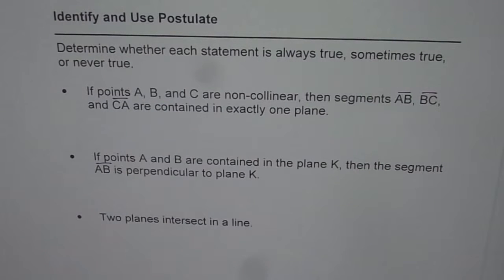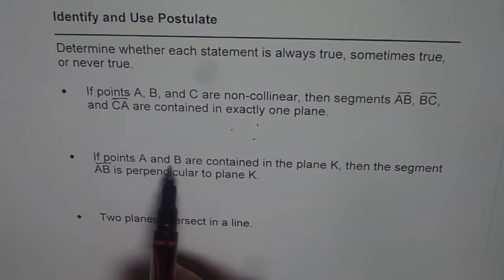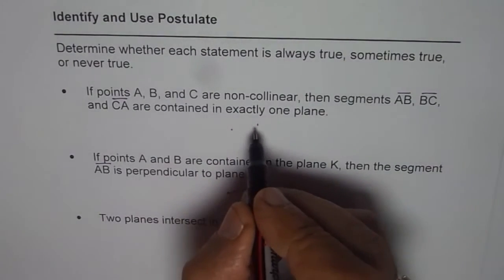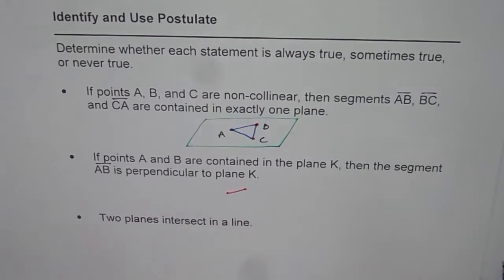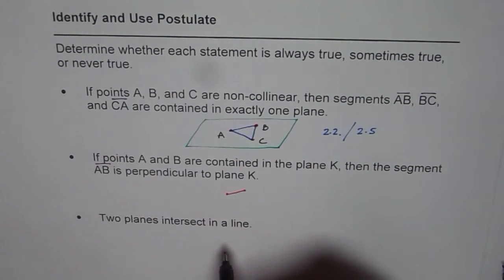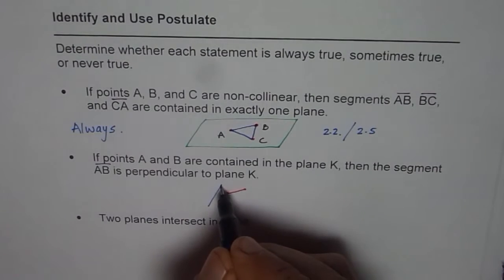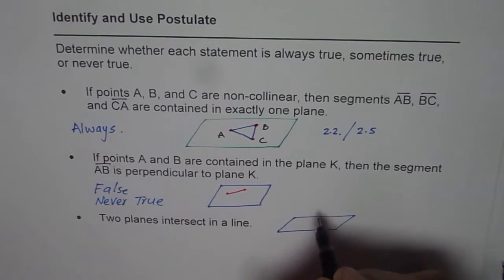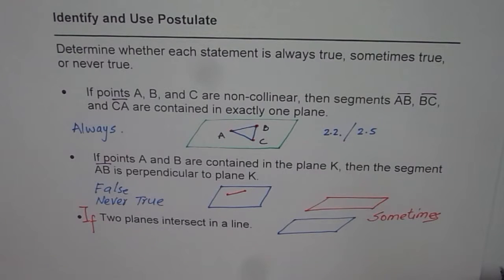Analyze Statements Using Postulates on Lines and Planes